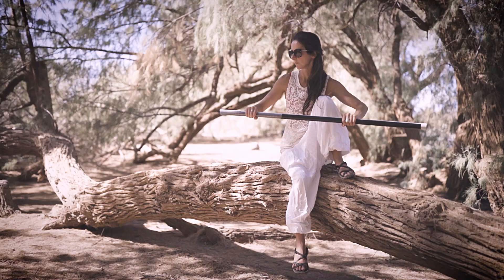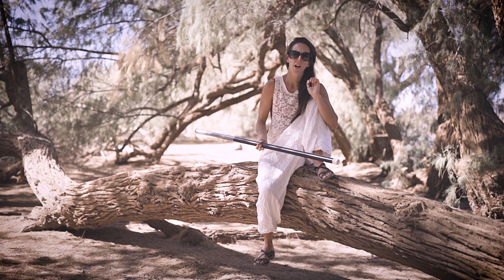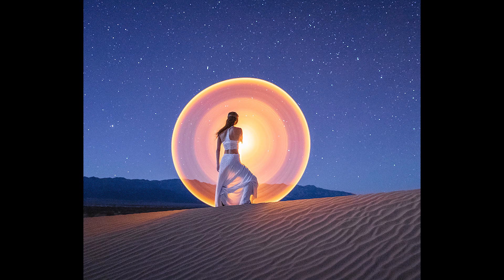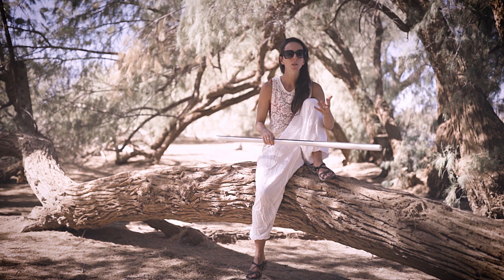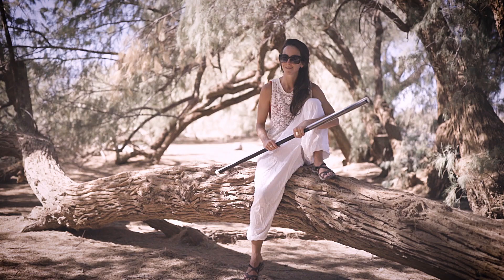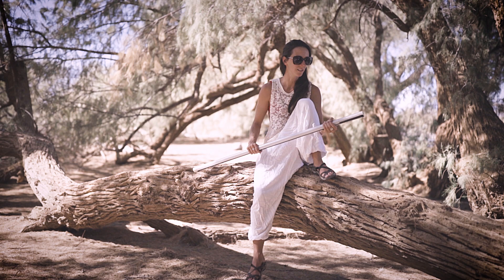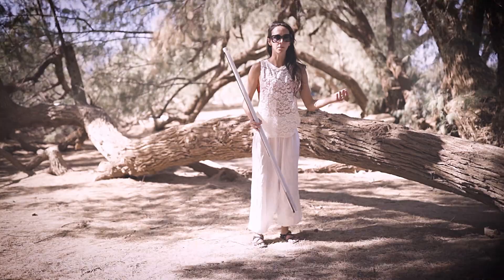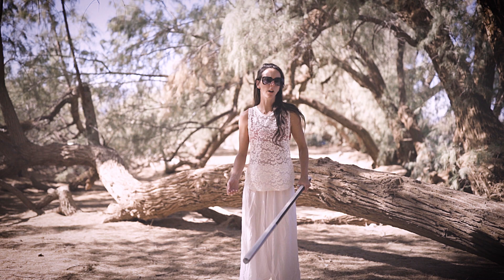Self-made light-painting circles tutorial - Tube Stories 154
You should have seen my face when I witness this for the first time. I think I still can’t believe it. Kim can now make circles by herself, so I might get fired. We’ll see :)

Here's a tutorial about how Kim managed to do circles by herself while having both arms visible. Magic!

Oh... and she also did the complete edit of this video!!! :::))